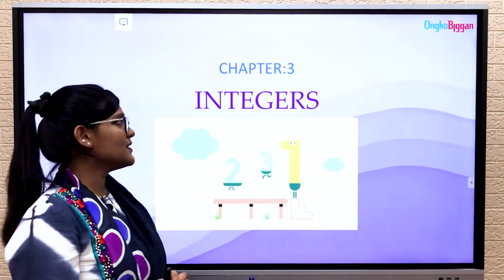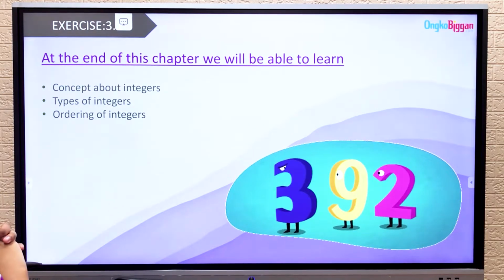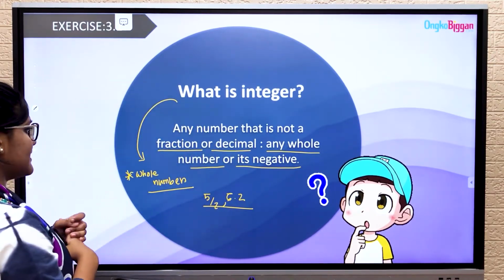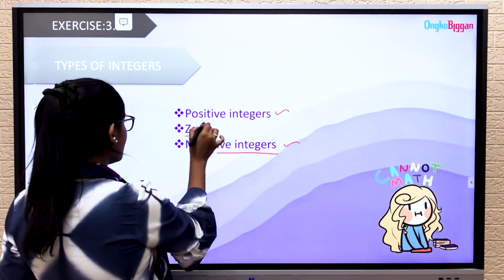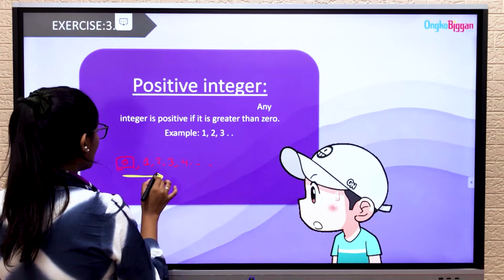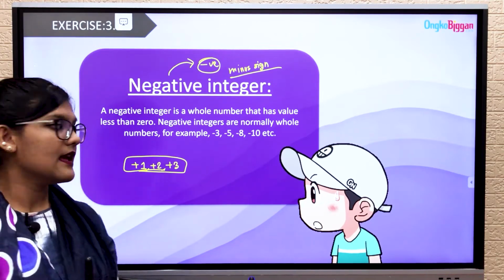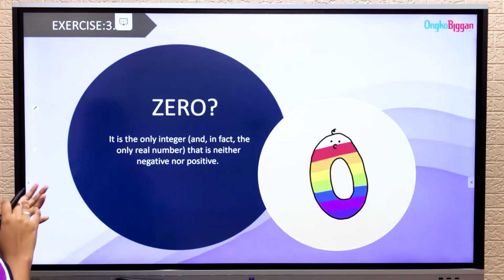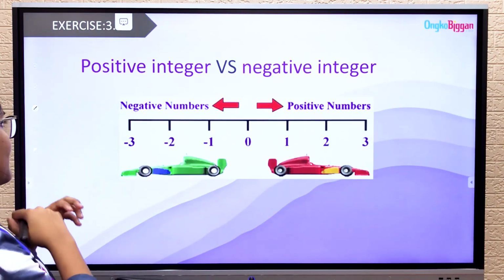Class 6- Math - Chapter 03- Concept of integer, types of integers and concept of zero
Class 6 Math Course Link ➡️

Series: Chapter 03 - Concept of integer, types of integers (Positive and negative integer), and concept of zero